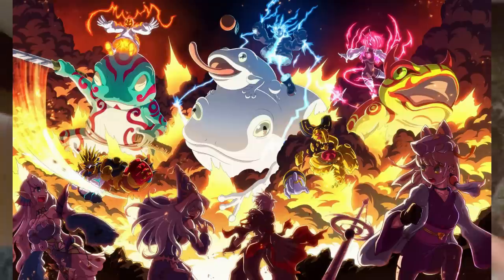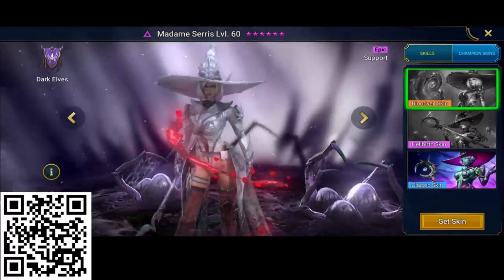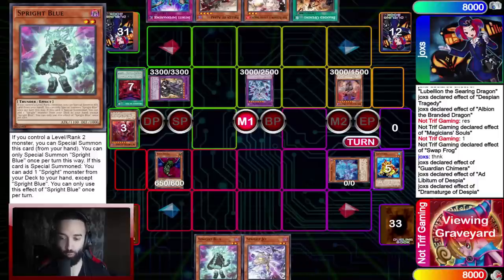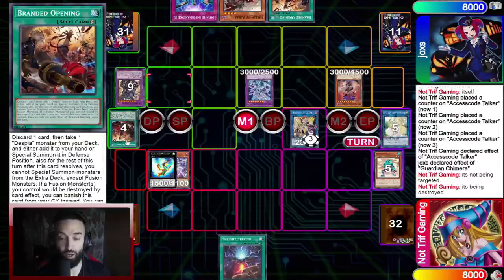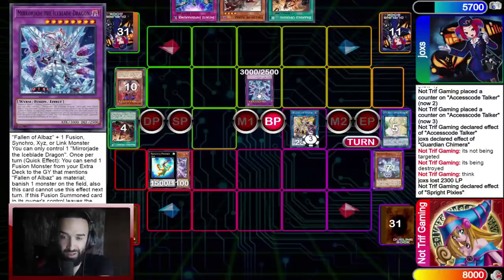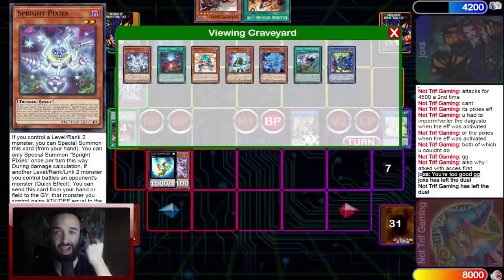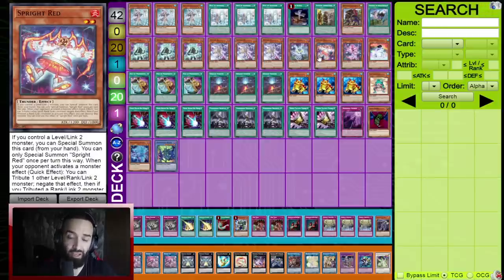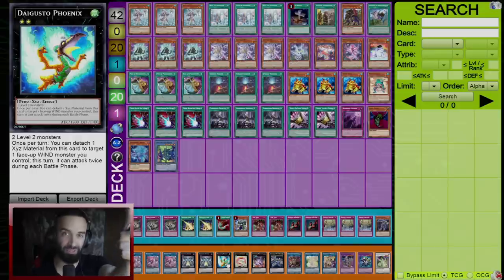NEW SPRIGHT OTK IS INSANE! YOU NEED TO PLAY THESE 2 CARDS!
Install Raid for Free ✅ Mobile and PC and get a special starter pack💥 Available only for the next 30 days💥